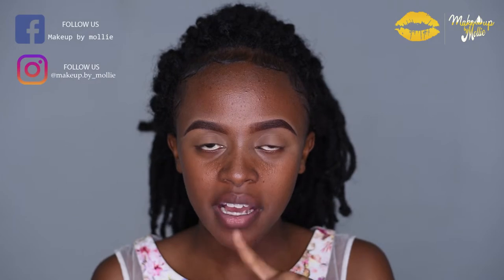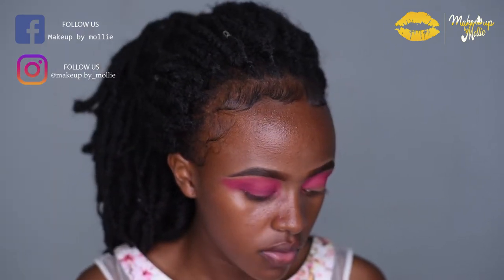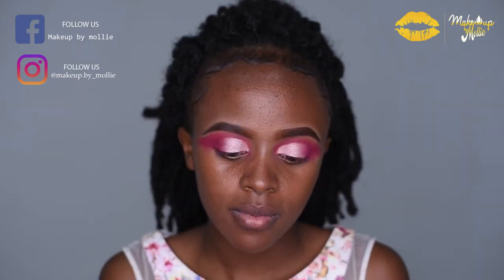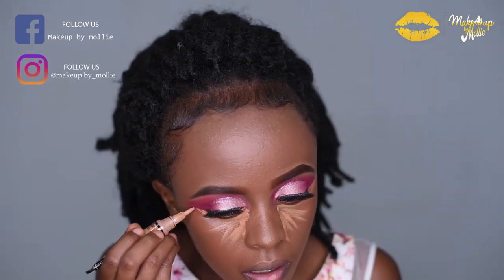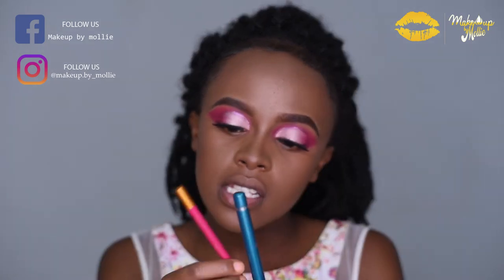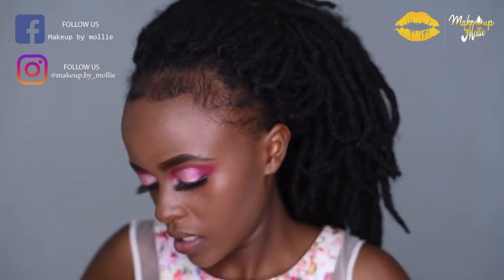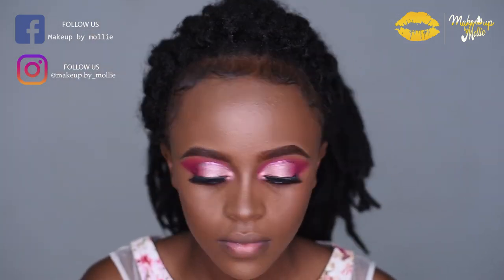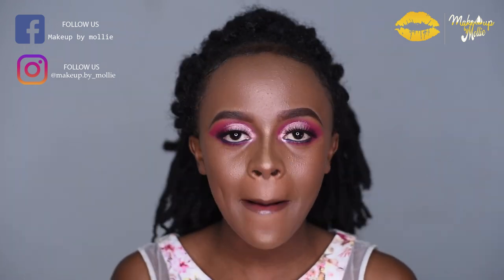FLATTERY PINK GLAM TUTORIAL